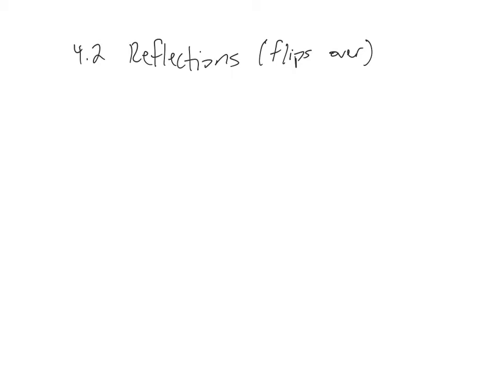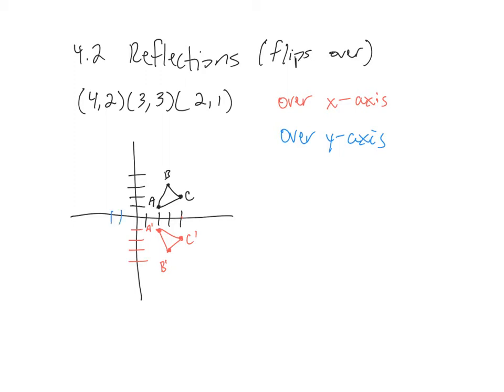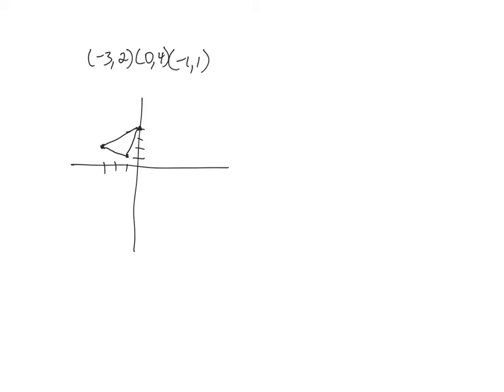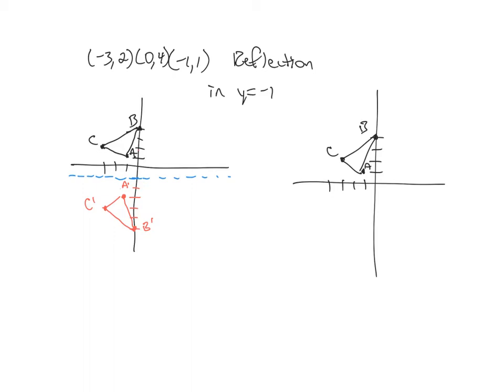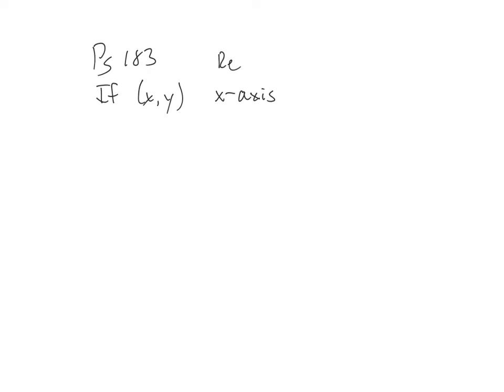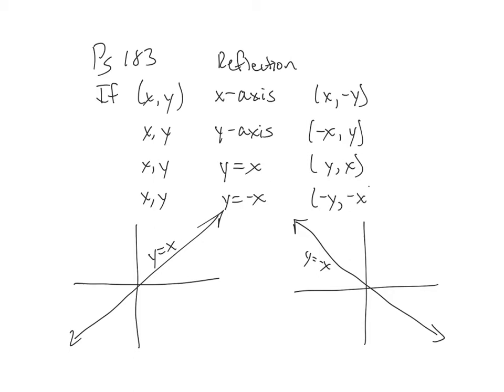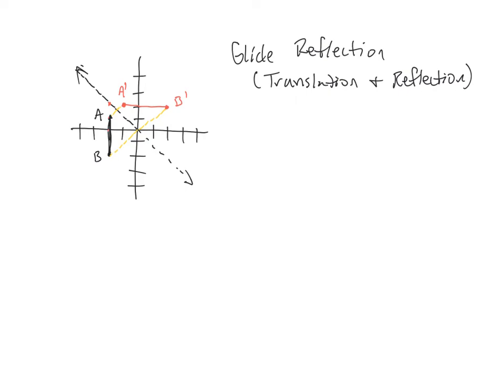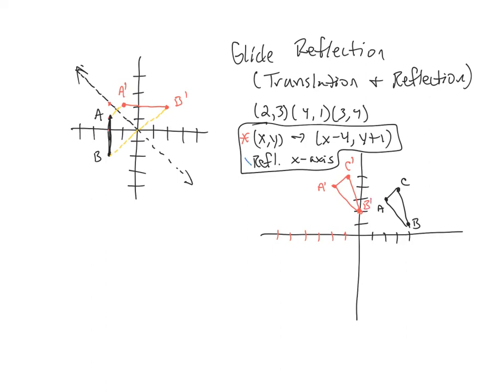Oct 13 Geom